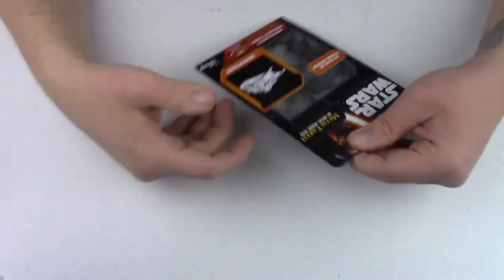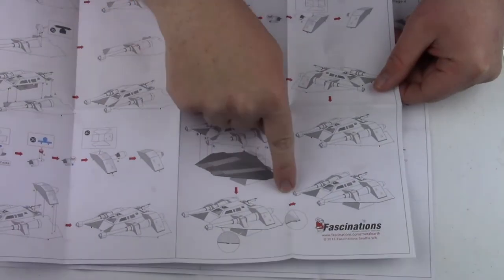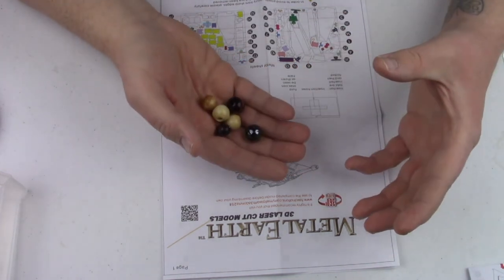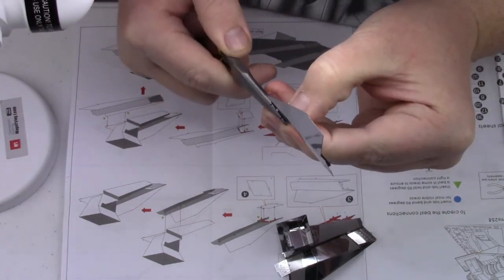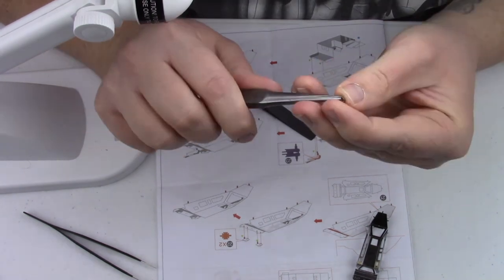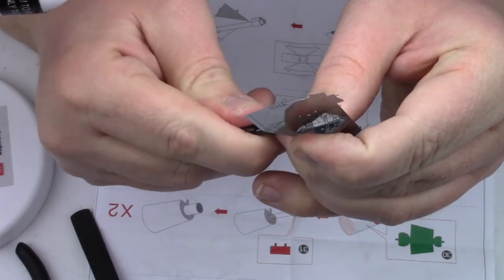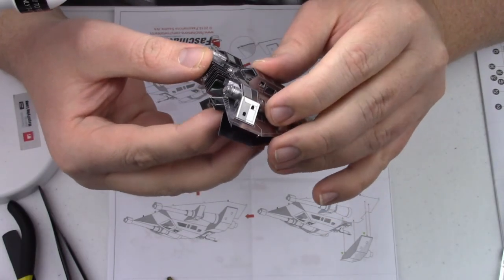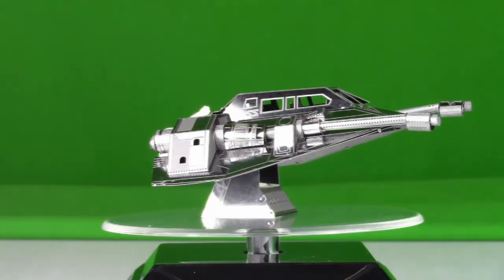Metal Earth - Snow Speeder - Star Wars - Audio Remix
A model of the original Snow Speeder by Metal Earth. It looks as wonderful in silver as it did in grey. A not so tough Star Wars build. This one only took me about two and a half hours.